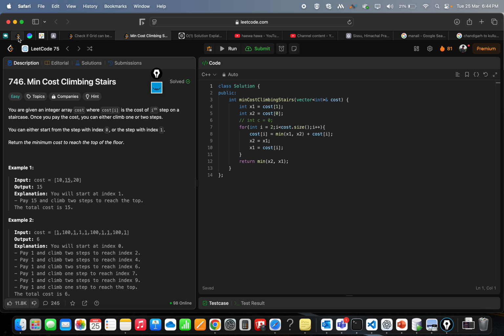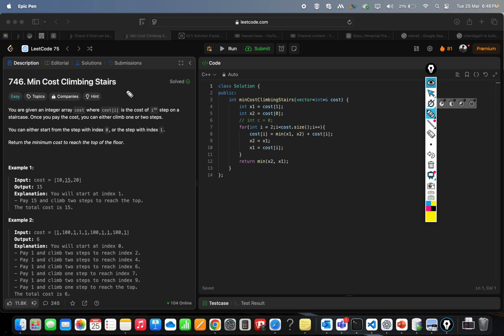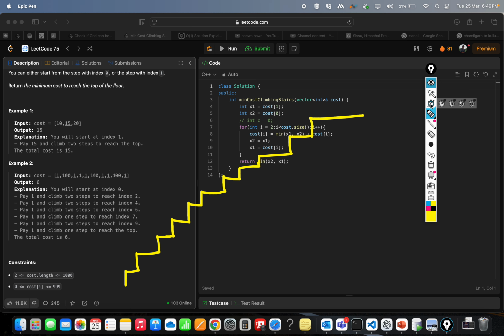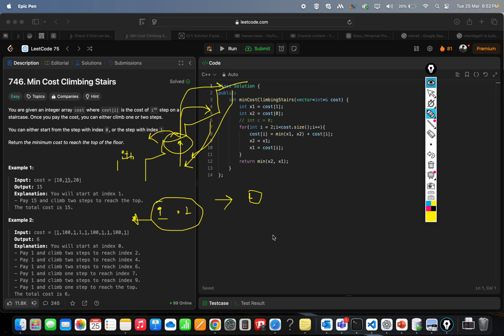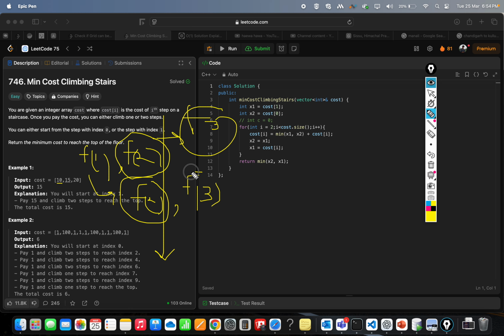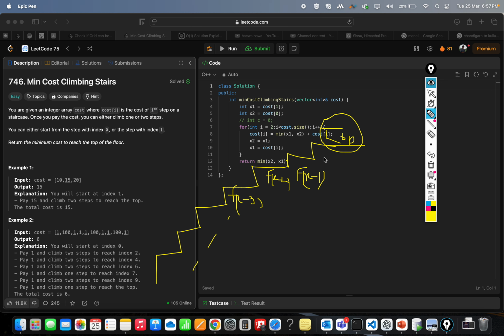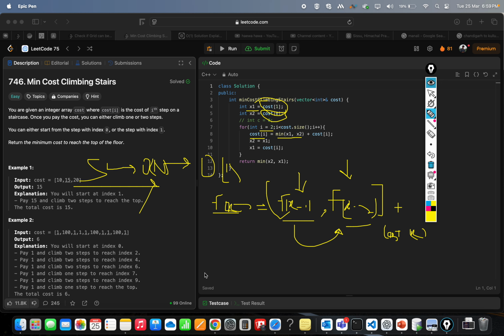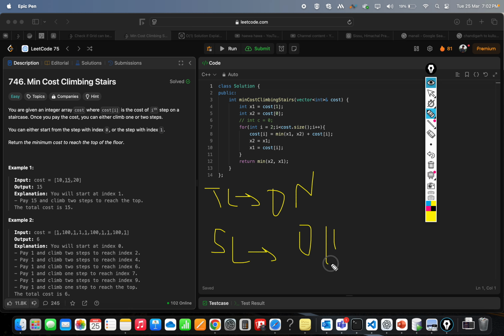Dynamic Programming😯| LEETCODE 75 | DP -1D | 746. Min Cost Climbing Stairs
Namastey Coders! 🚀

Welcome to today's LeetCode challenge! In this video, we will solve "Min Cost Climbing Stairs", breaking it down step by step to help you strengthen your problem-solving skills and ace coding interviews.